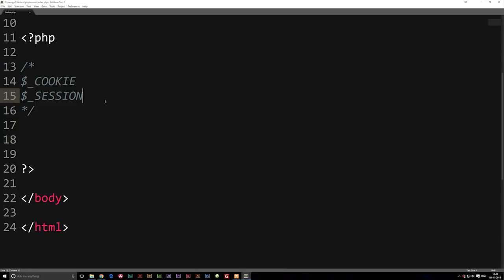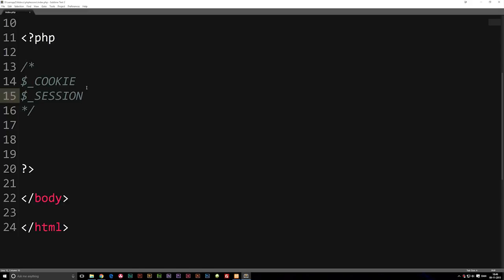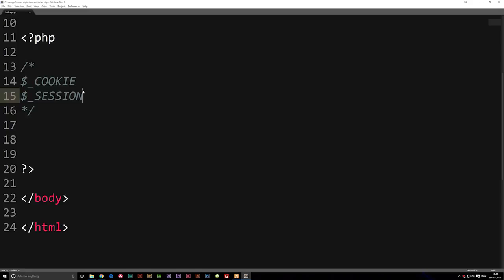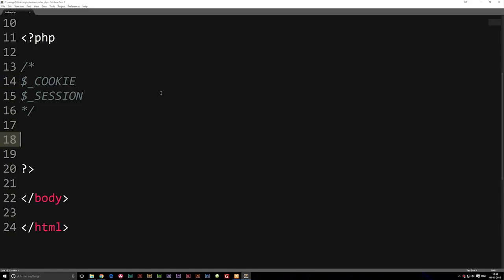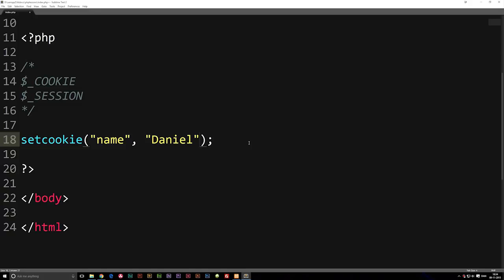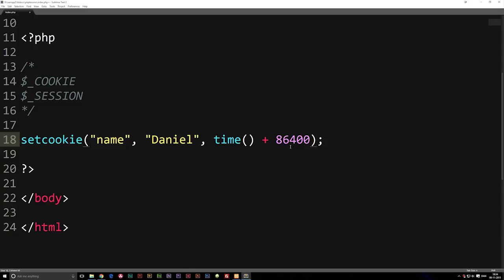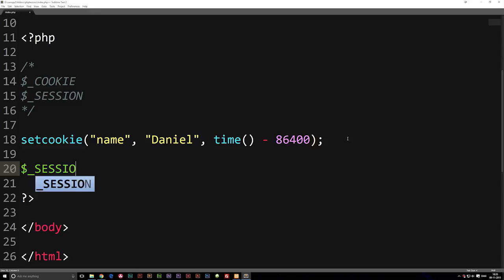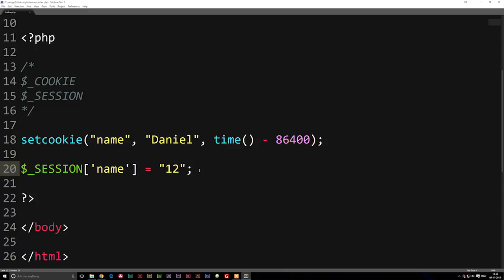27 Session and Cookies in PHP PHP Tutorial Learn PHP Programming PHP for Beginners